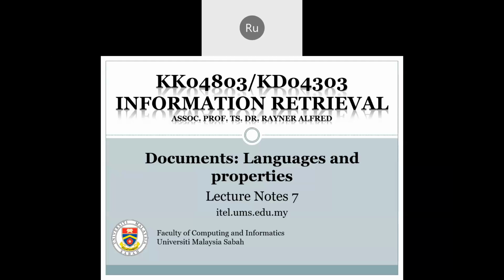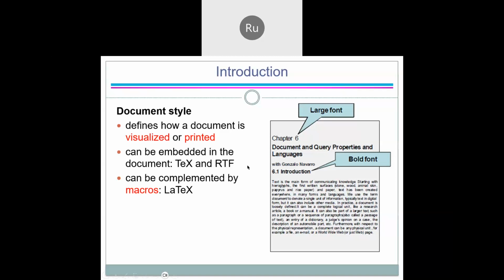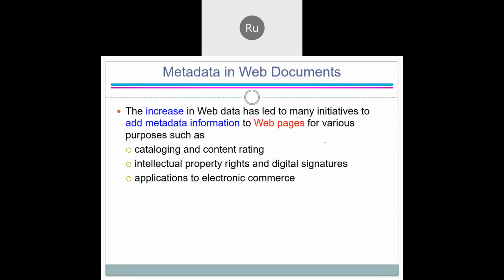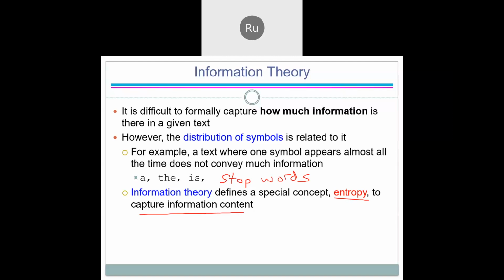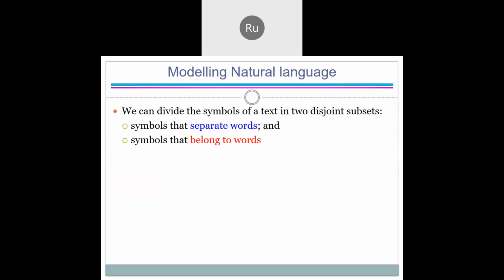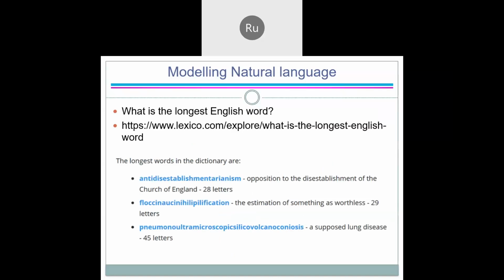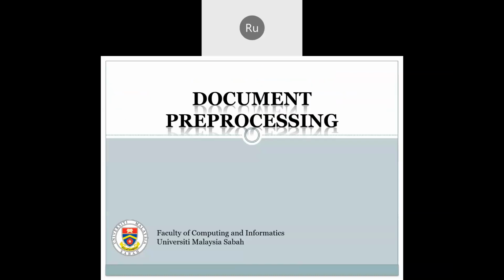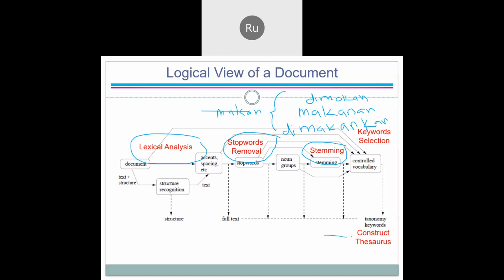Lecture 7 Documents Languages and Properties